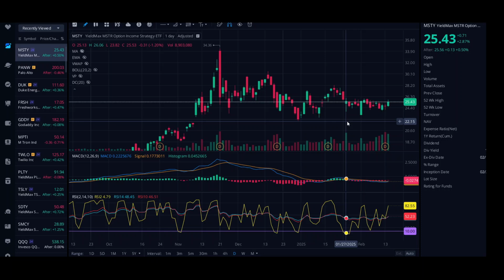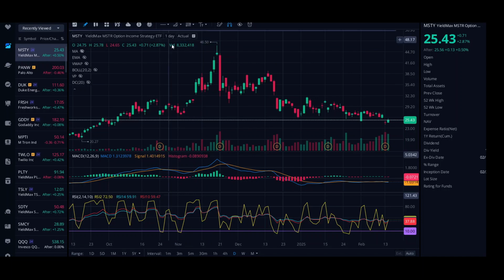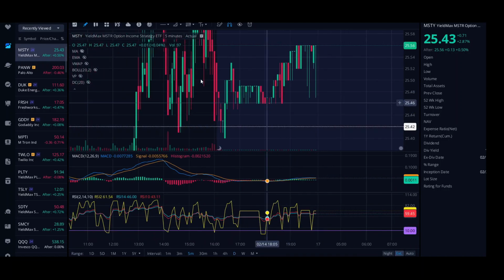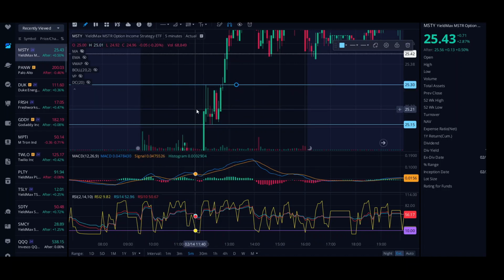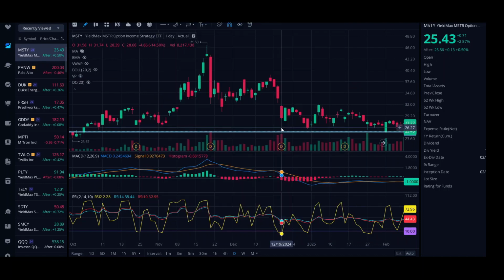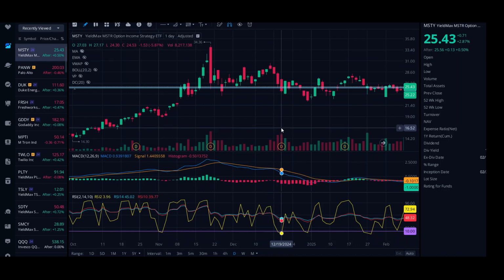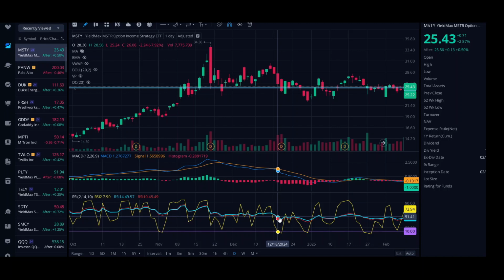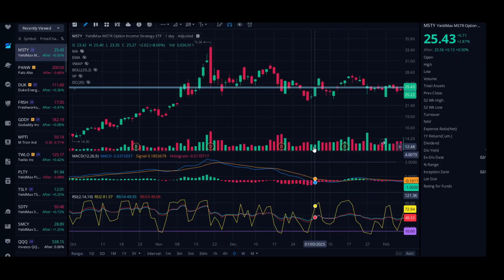Better Chart for Technical Analysis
Going over the differences between the Adjusted Chart vs the Actual or Un-Adjusted Chart.  Each have their strong suits.  I'll explain why you would use one over the other and how you can determine which is the right one for you to use.